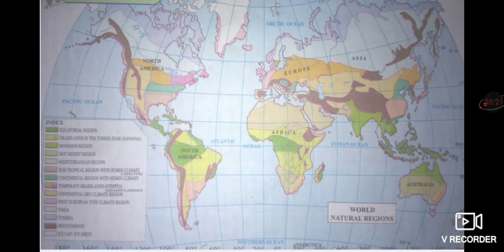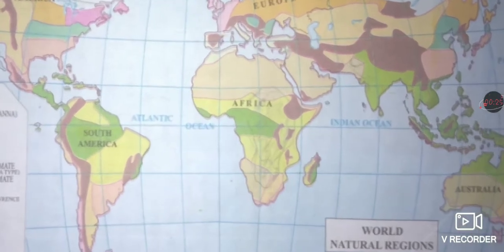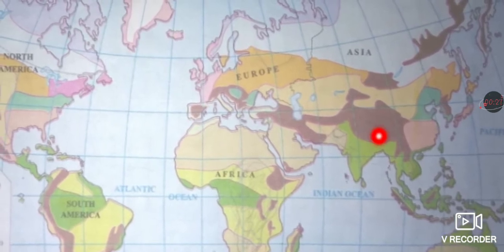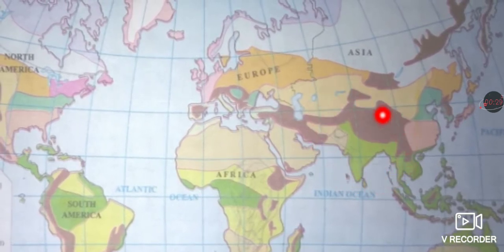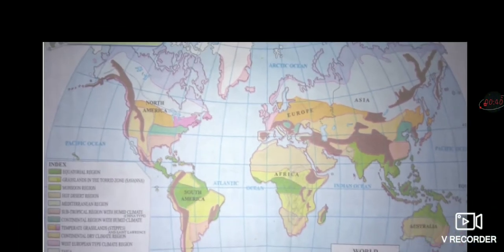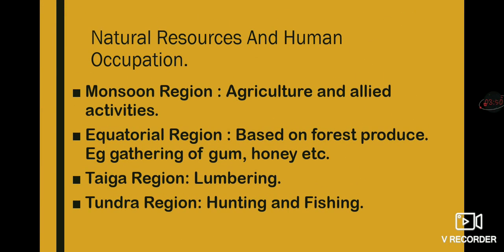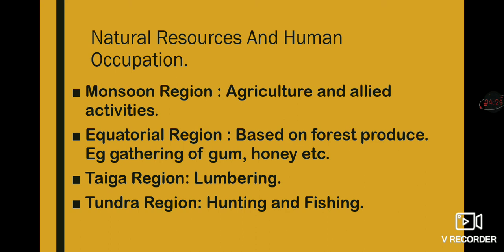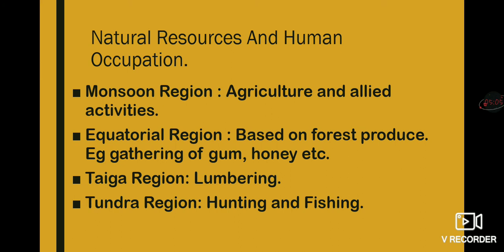7 September Class 7 Geography Natural Regions Part 2